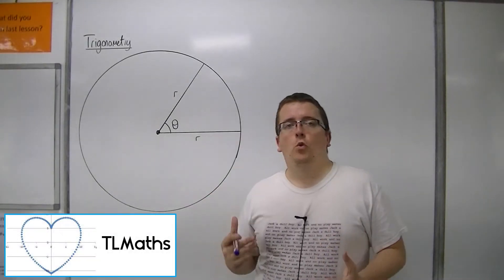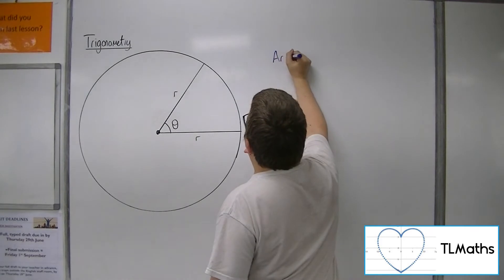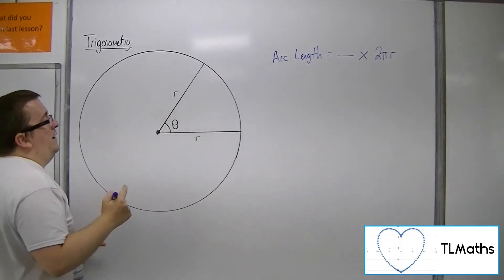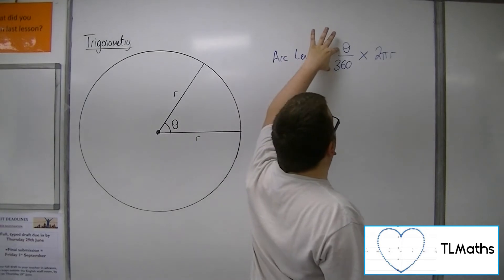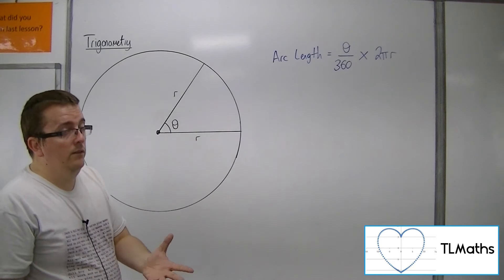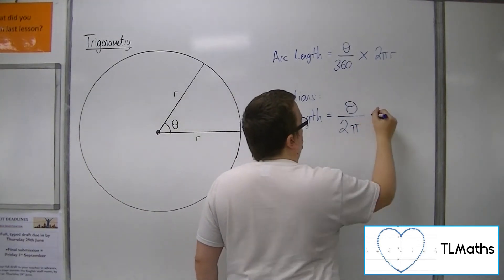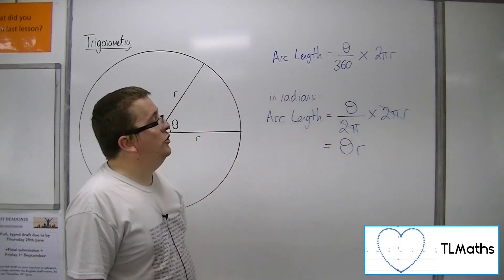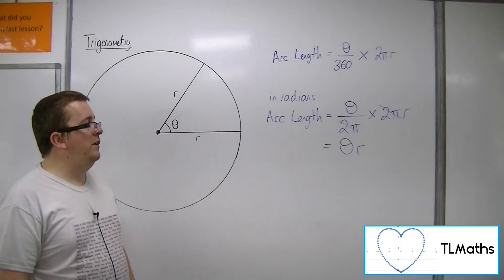A-Level Maths: E1-17 Trigonometry: Deriving a Formula for Arc Length in Radians